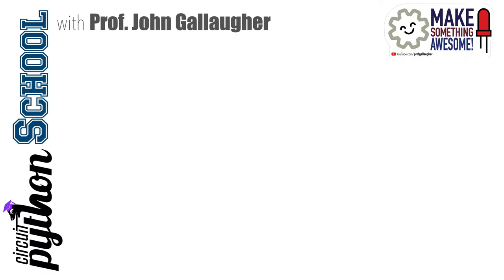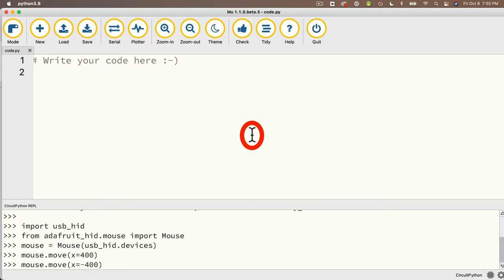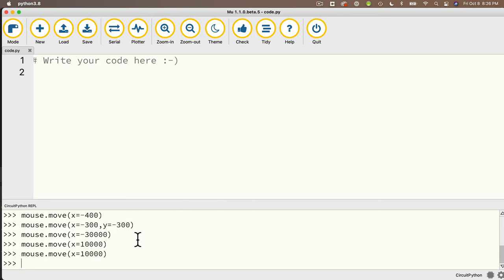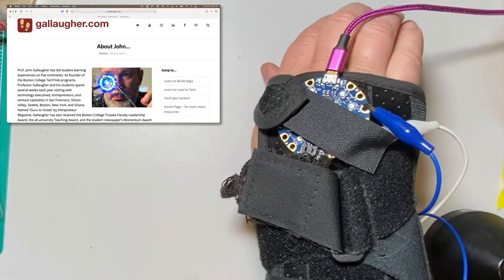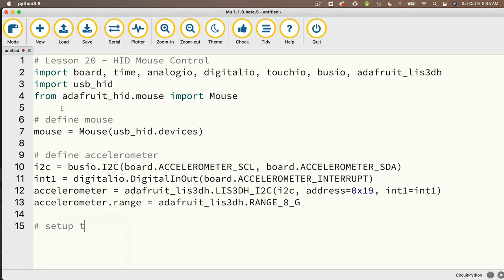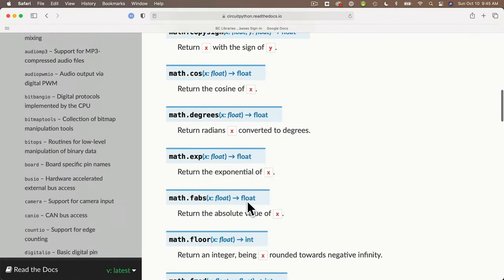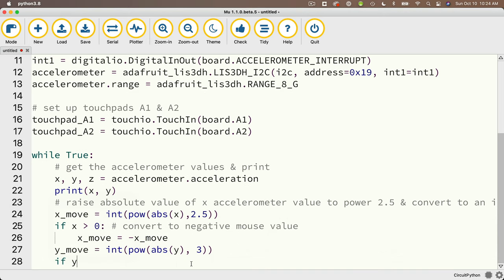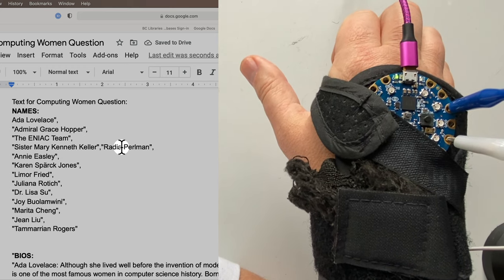CircuitPython School - Controlling the Mouse with HID Libraries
Learn to use CircuitPython to send mouse movements, wheel scrolls, and button clicks from a microcontroller to a computer. Once we learn this, our challenge and solution will show how you can prototype a glove that will move a mouse cursor when tilted, and control left and right mouse buttons. We'll also learn about the python math library and use the pow function to raise a value to a power, and the abs function to get a number's absolute value. Part of Prof. John Gallaugher's CircuitPython School used in his Physical Computing course.